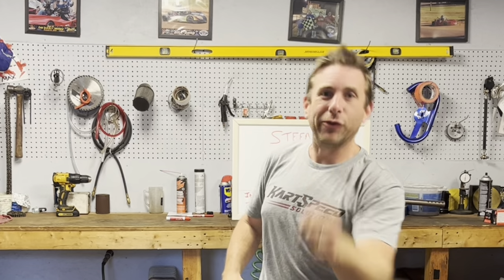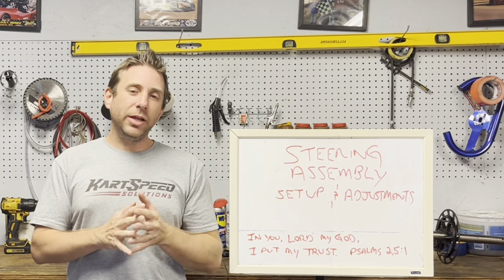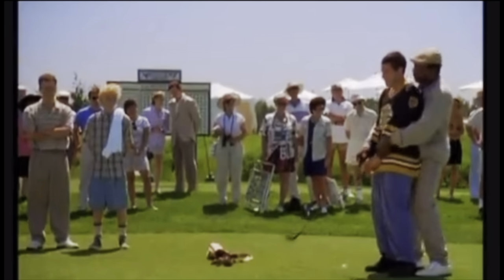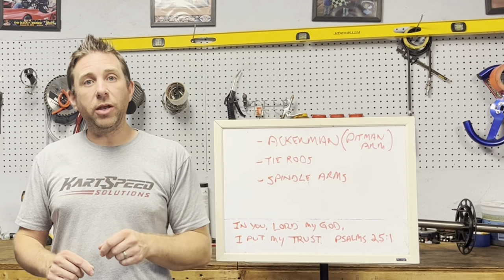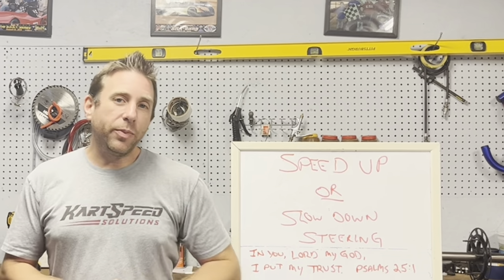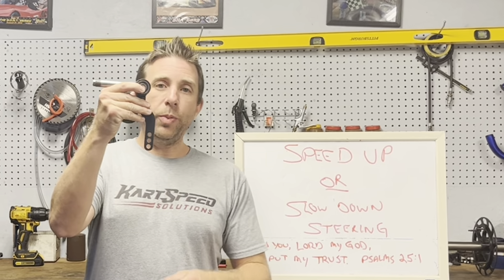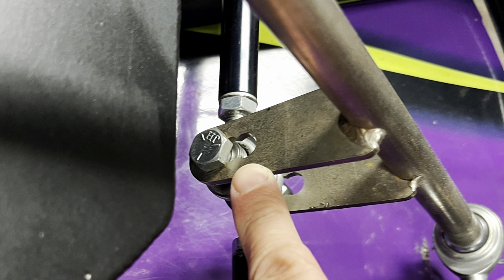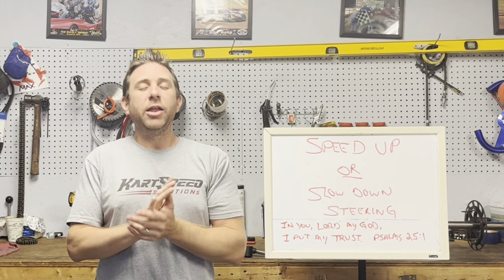Steering Assembly Setup and Adjustments